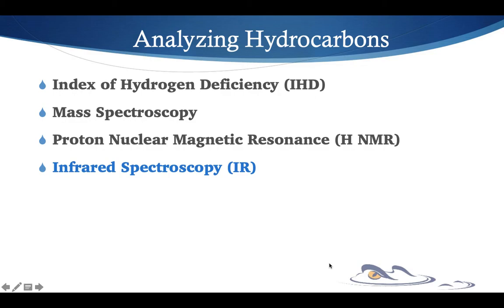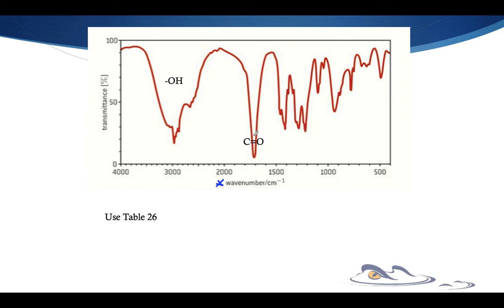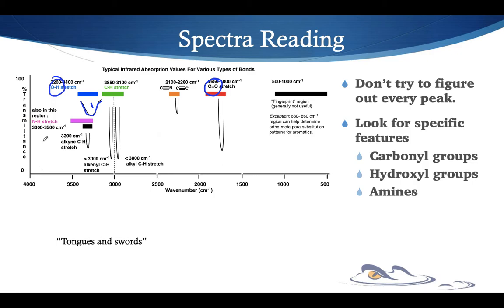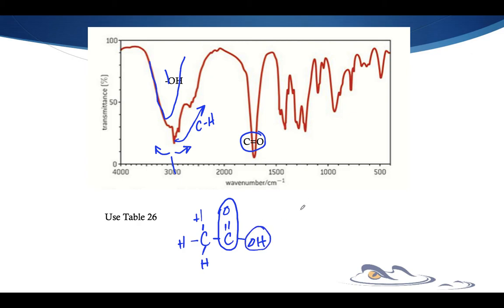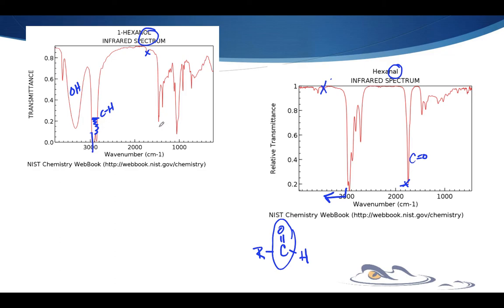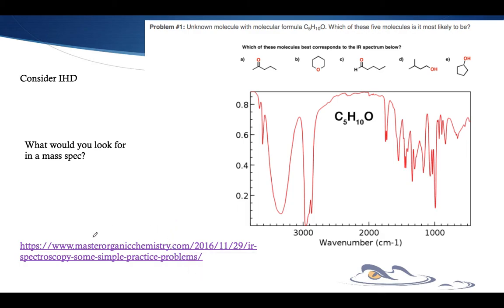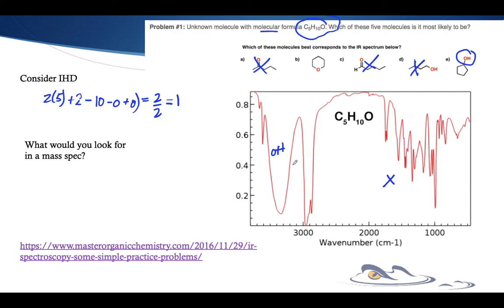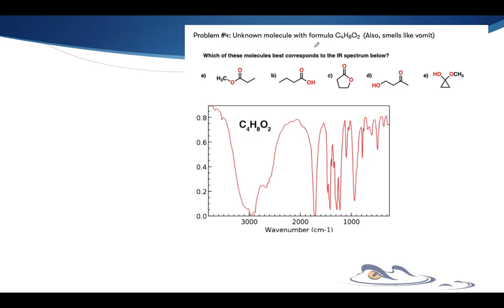Infrared Spectroscopy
Analyzing hydrocarbons with infrared spectroscopy is one of four ways being addressed to help discern molecular structure of hydrocarbons